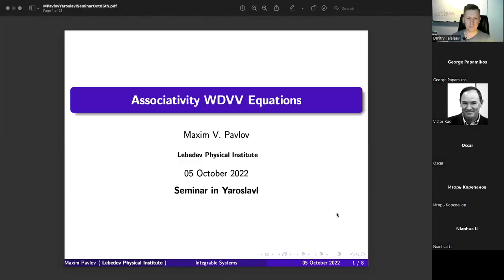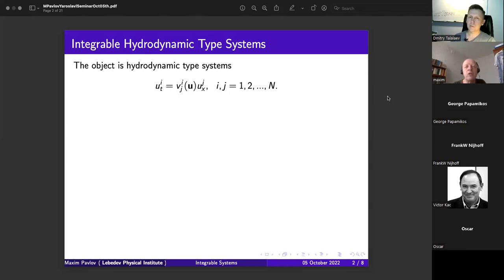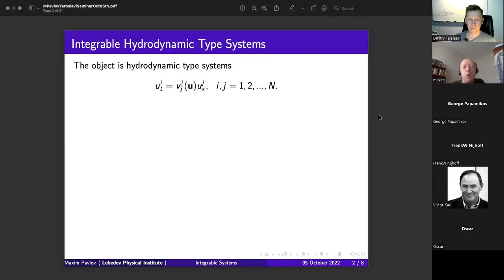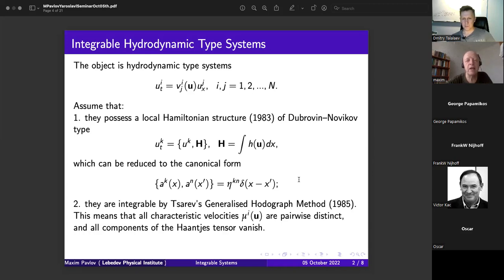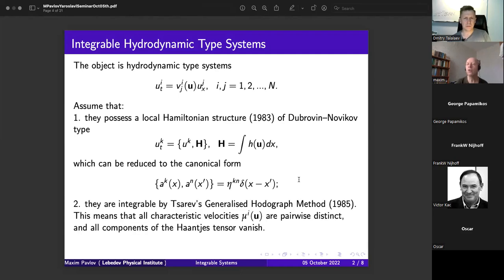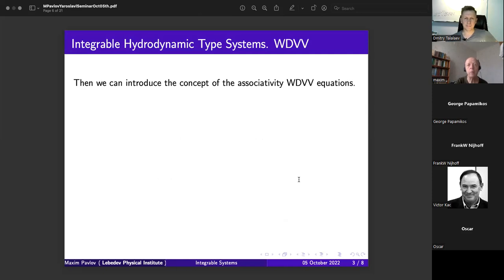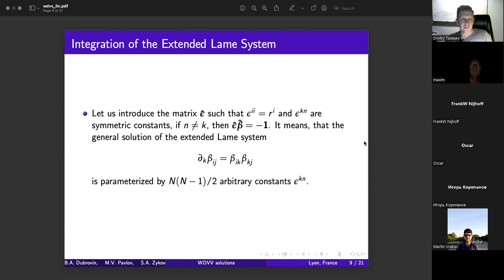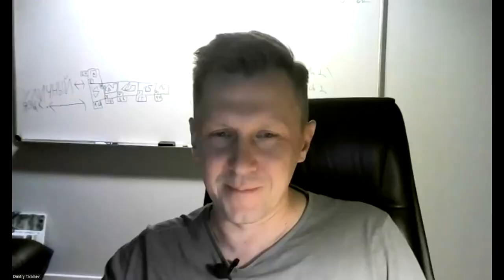Seminar 05.10.2022: M. Pavlov (LPI RAS)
Title:
Associativity Equations. Frobenius Manifolds. B.A. Dubrovin's construction

Abstract:
The system of associativity equations arises in Topological Field Theory. B.A. Dubrovin drew attention to it in a series of works 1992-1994. It describes orthogonal curved Egorov coordinate systems related to the Egorov semi-Hamiltonian systems of hydrodynamic type integrable by the generalized Tsarev method. Even more relevant are hydrodynamic-type systems having a local Hamiltonian structure associated with the Dubrovin-Novikov Poisson bracket. The presence of two such matched Poisson brackets generates a Frobenius manifold.